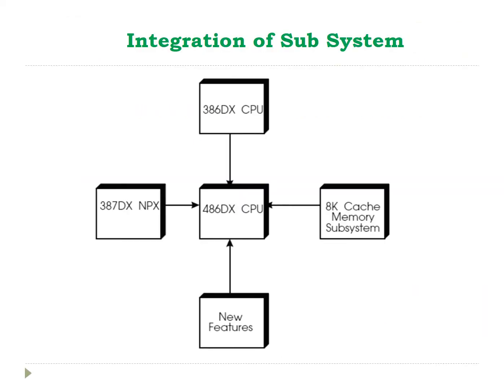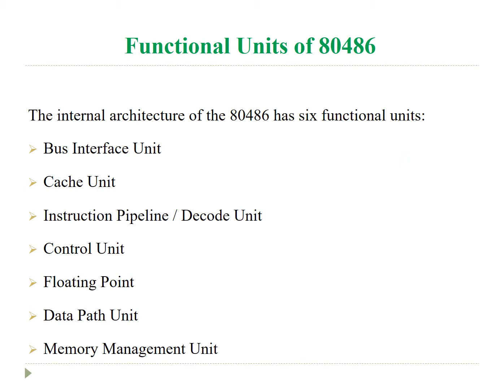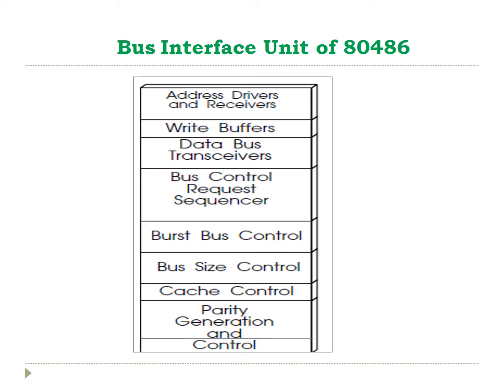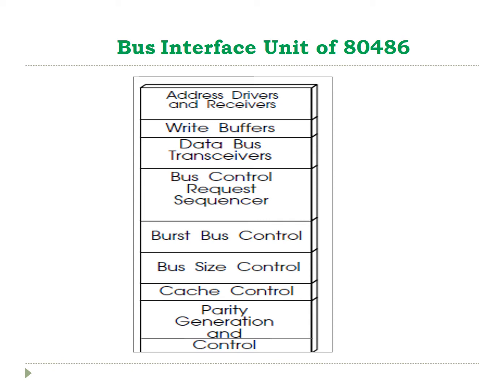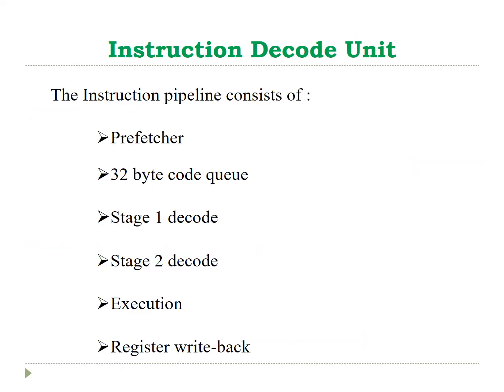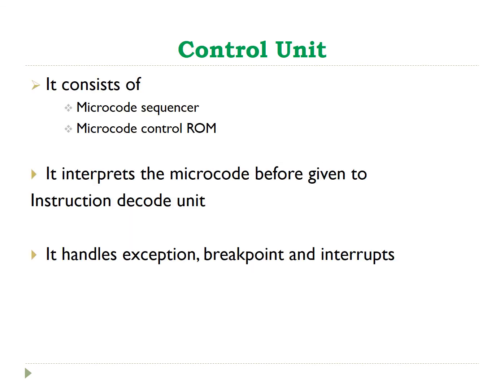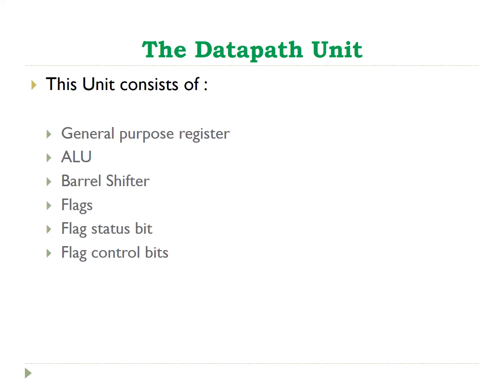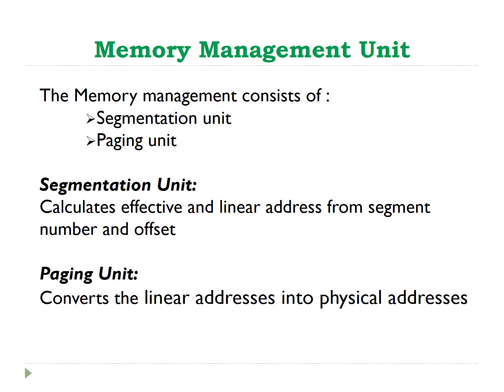ADVANCED MICROPROCESSOR AND MICROCONTROLLERS80486 by Dr. R. Kavitha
ADVANCED MICROPROCESSOR AND MICROCONTROLLERS80486

by

Dr. R. Kavitha
Department of Computer Science H&S –Phase II